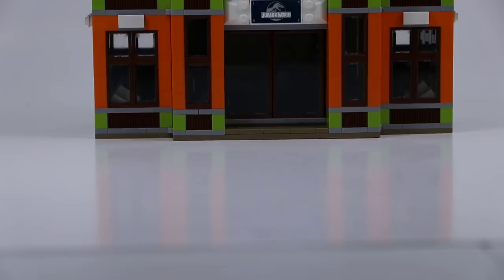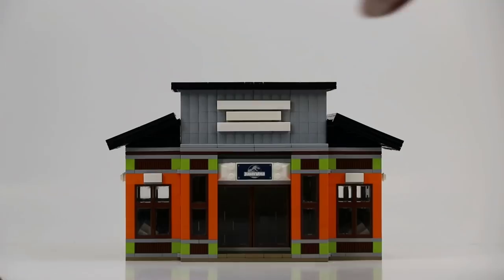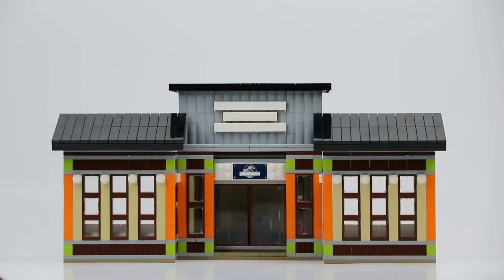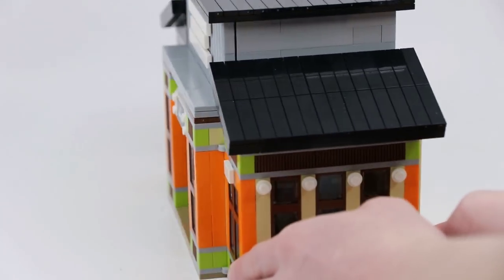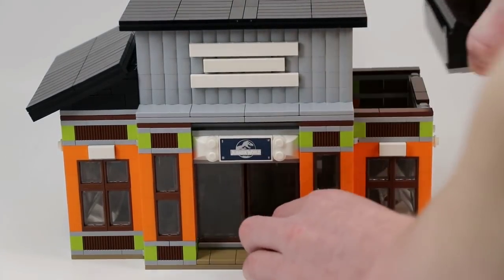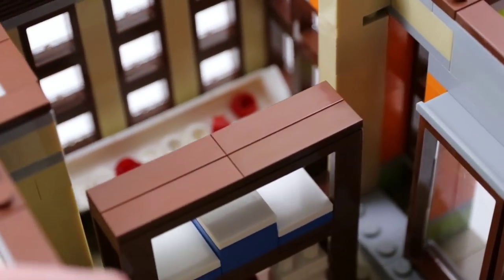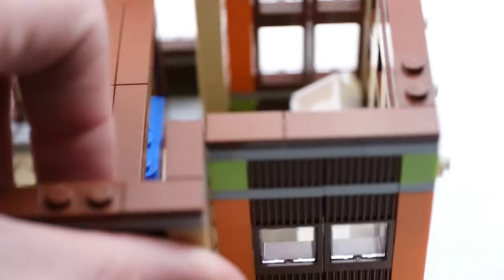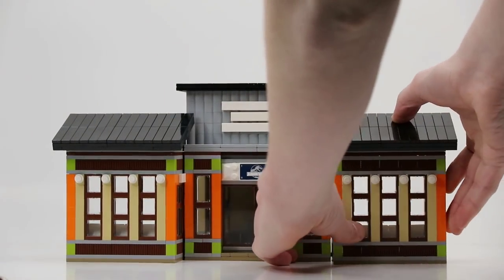LEGO Jurassic World Gift Shop MOC Walk-Through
This custom LEGO MOC (my own creation) is a Jurassic World/Park Gift Shop, that opens up!